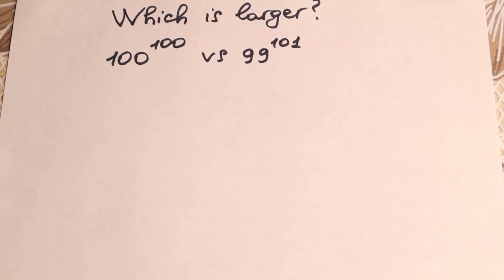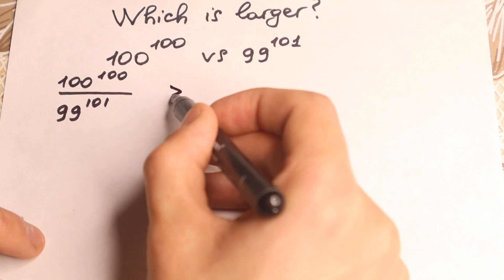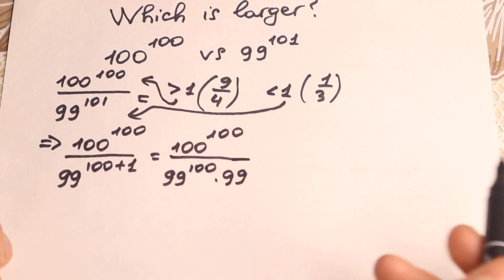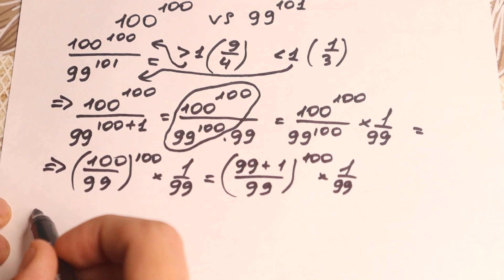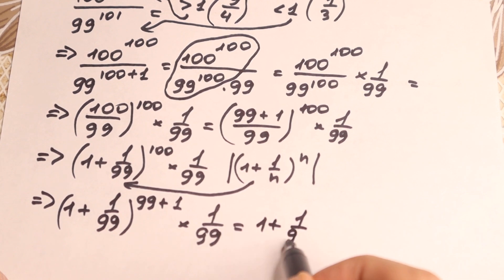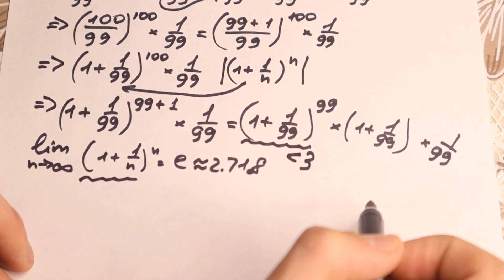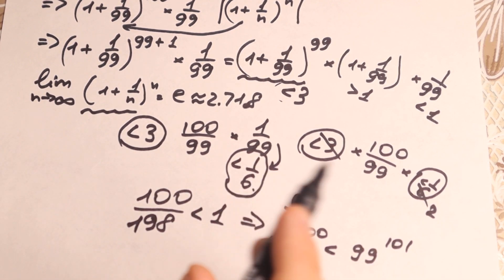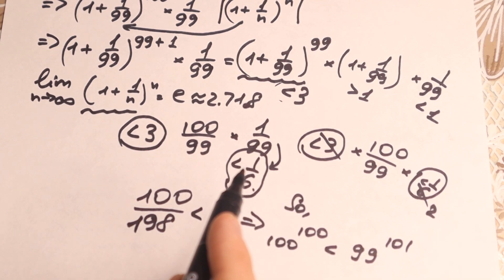Bulgarian Math Olympiad Question | You should learn this trick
A great algebra problem. Which is larger?

A great olympiad problem! Have a great day!